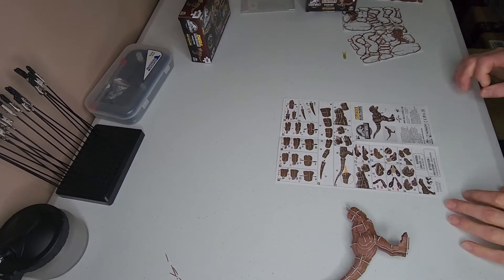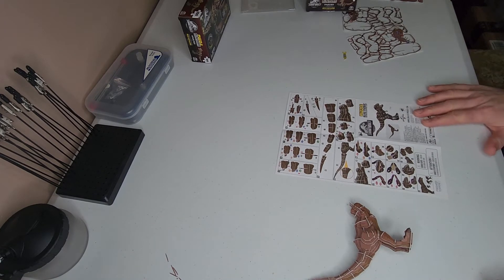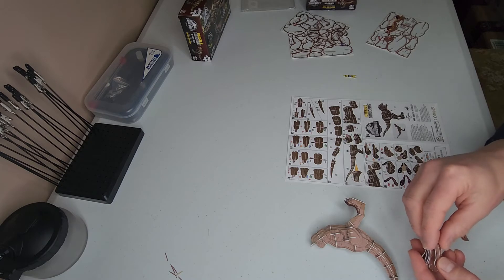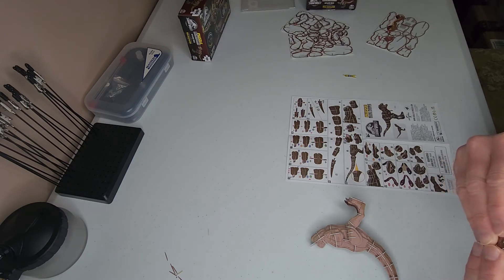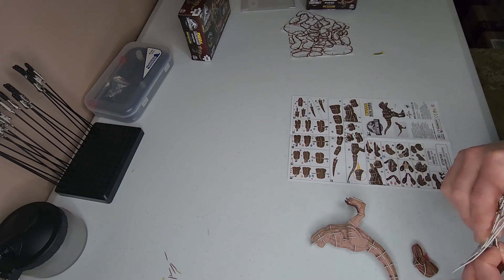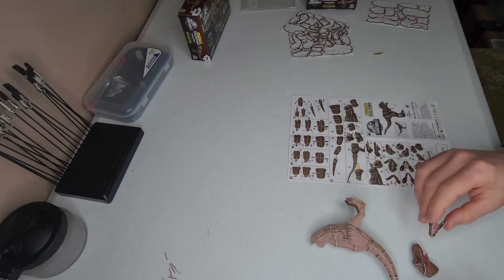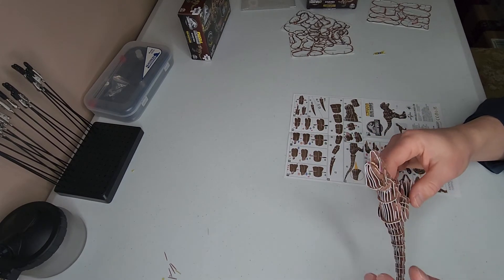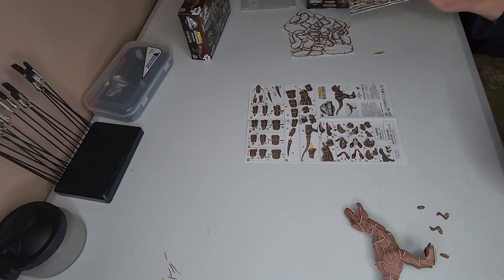Sockey builds a 3D Dino puzzle (T-Rex part 5).